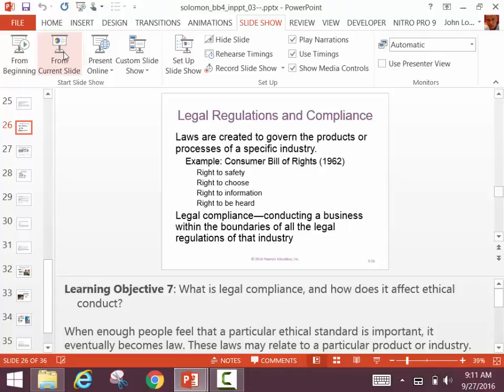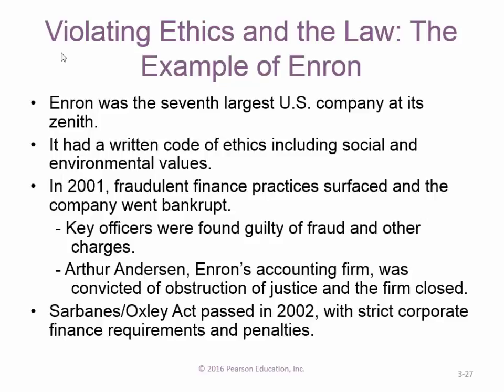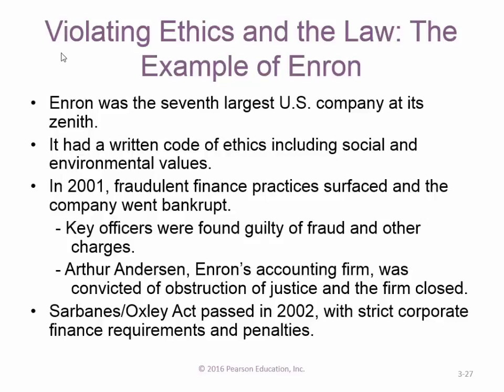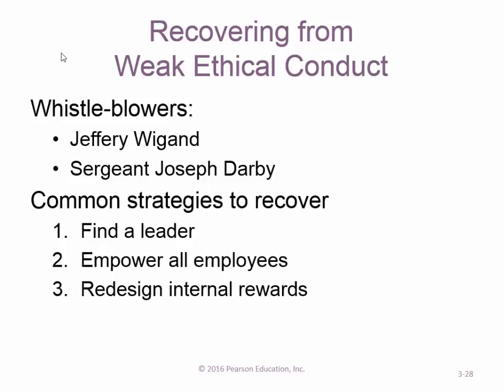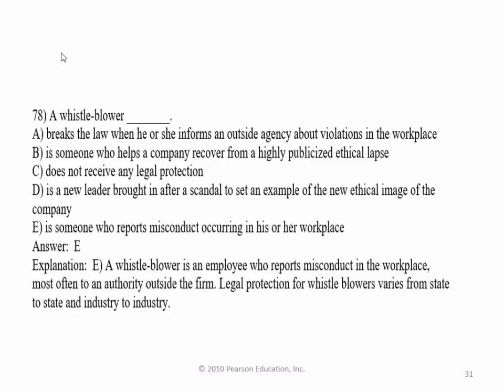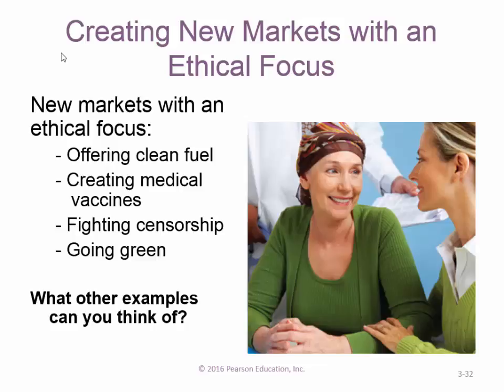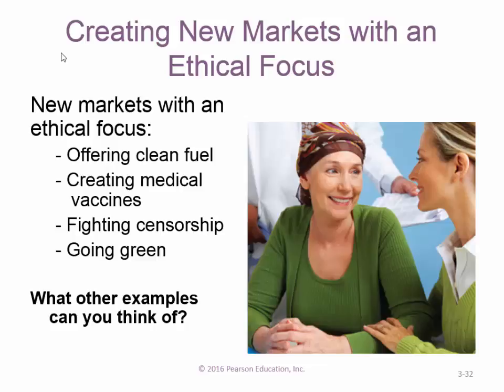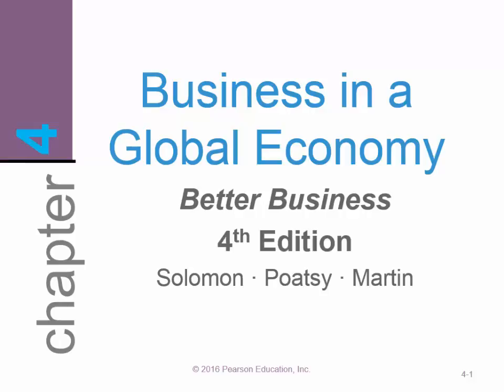Chapter 4 Lecture